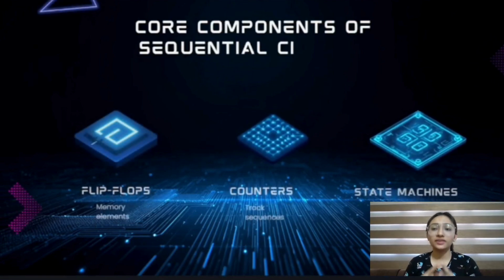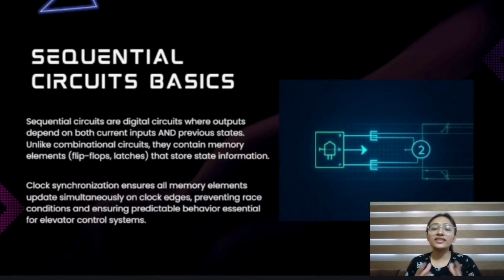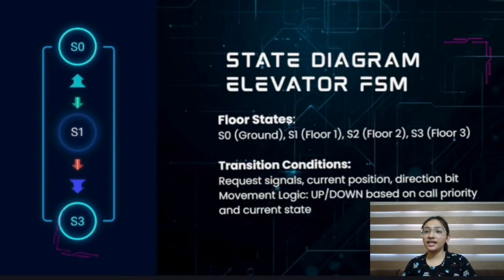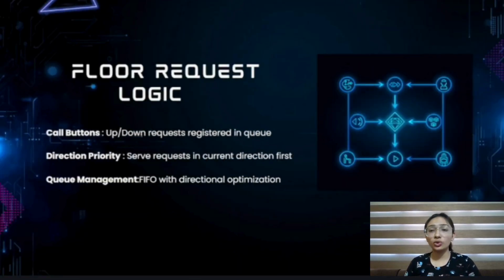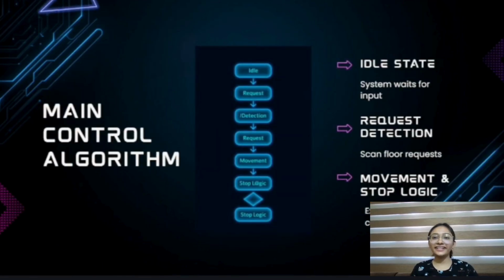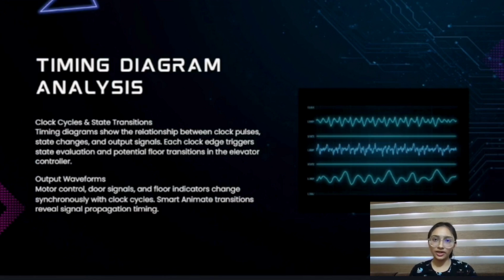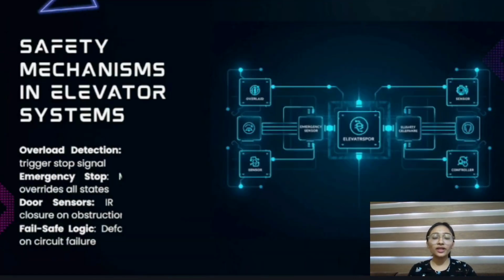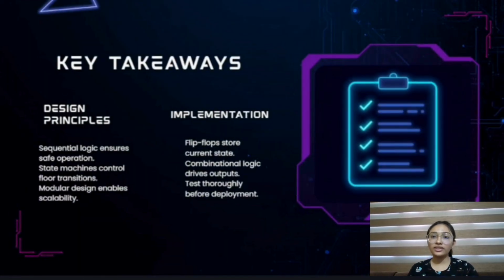Digital Electronics Case Study on Elevator Control System using Sequential Circuits